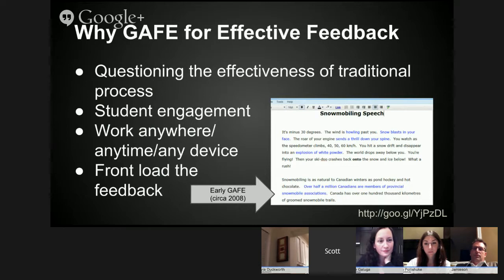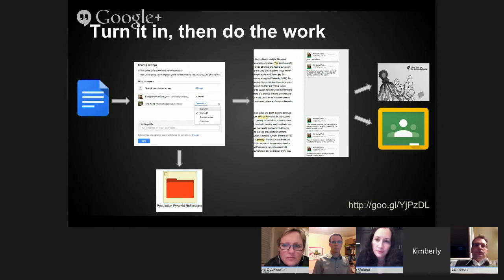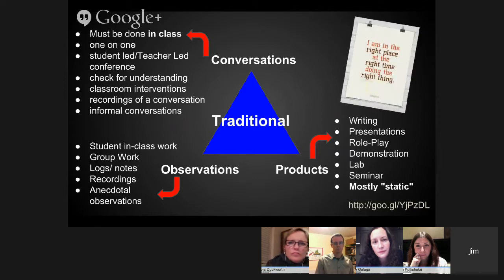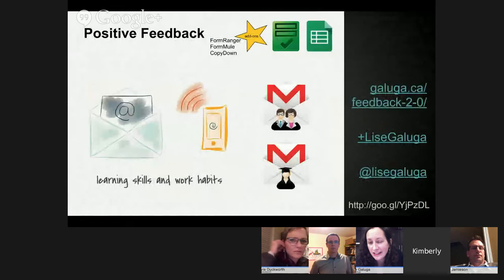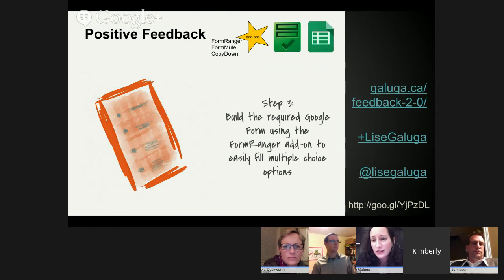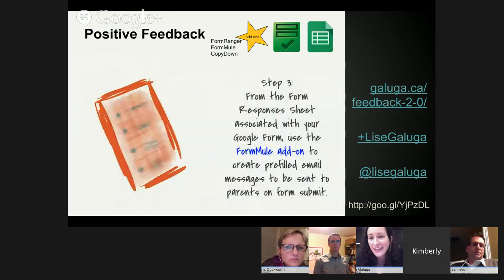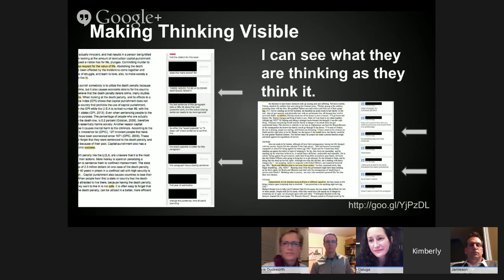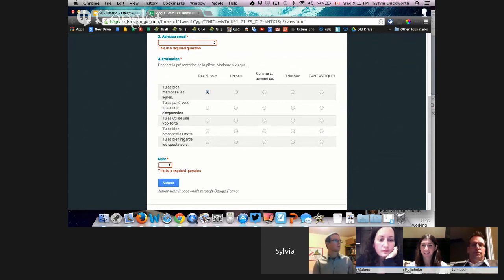GEG Ontario - Effective Feedback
Ontario Google Educators will discuss how they use Google Apps to deliver effective and timely feedback to their students.